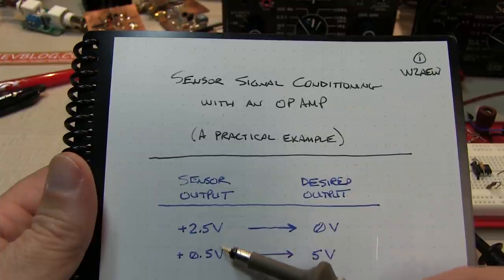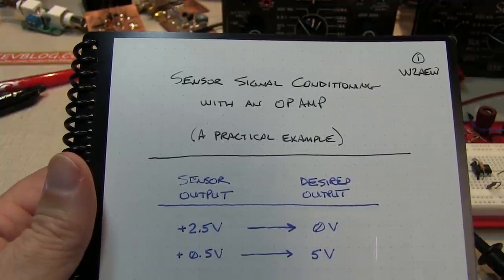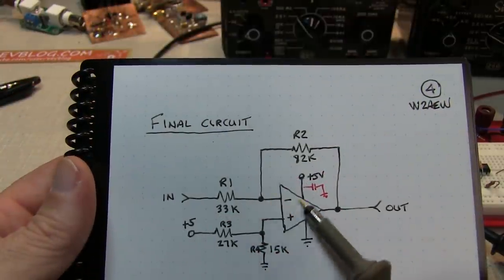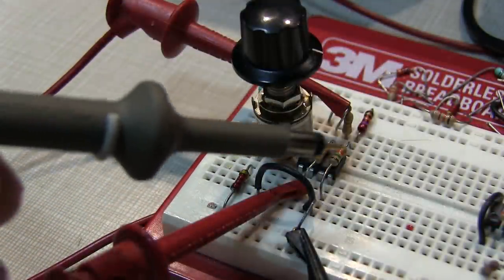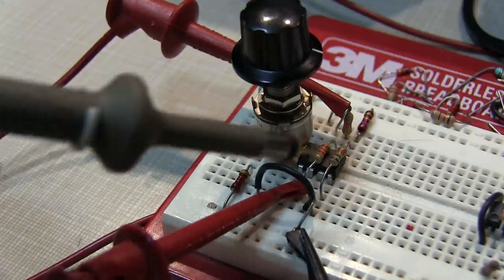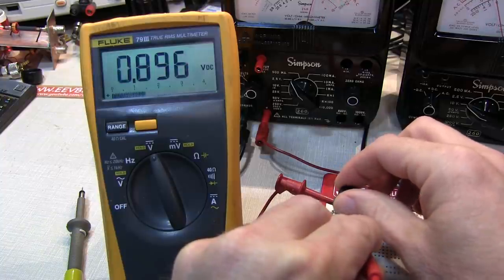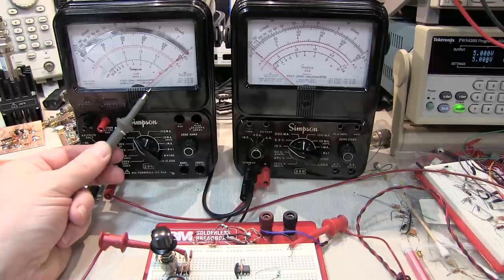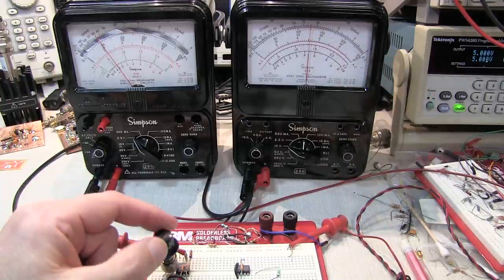#328: Circuit Fun: Op Amp Signal Conditioning - a Practical Example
This video walks through a practical example of using an Op Amp to condition the signal coming from a sensor - so that the voltage output from the sensor is altered to meet a desired output voltage range.  The tutorial walks thought the practical design process and considerations.  The final design using a rail to rail single-supply op amp is shown, built and tested to ensure it meets the design goals.  I try to minimize the math involved and stress the practical design considerations.  In the end, it uses a nice single-supply op amp from Microchip, the MCP6002 - a very nice general purpose rail-rail opamp, still available in a DIP package, and costs less than $1.  Notes from this video can be found here: